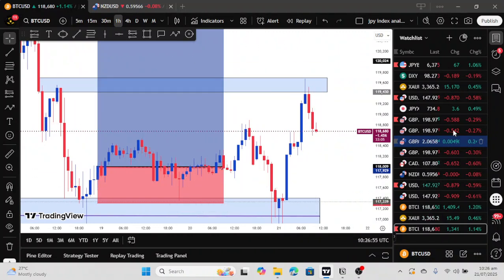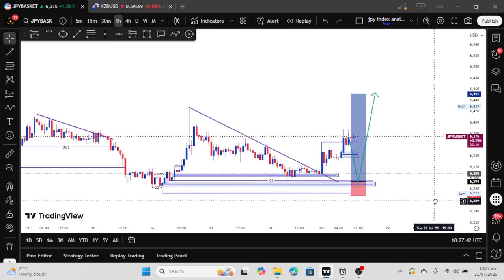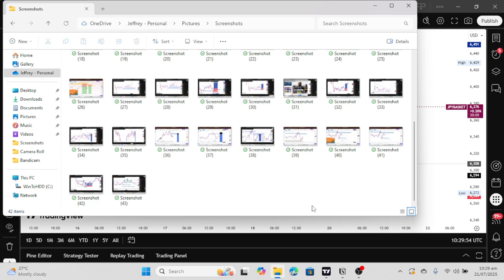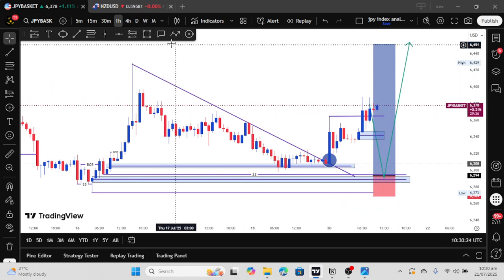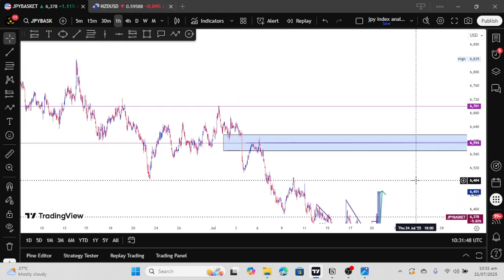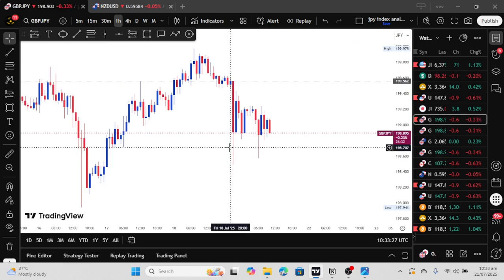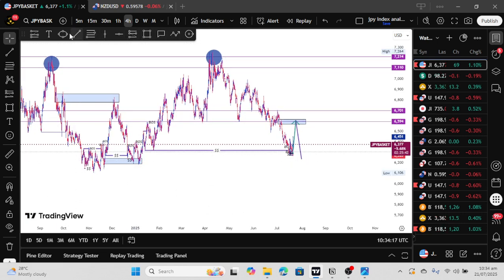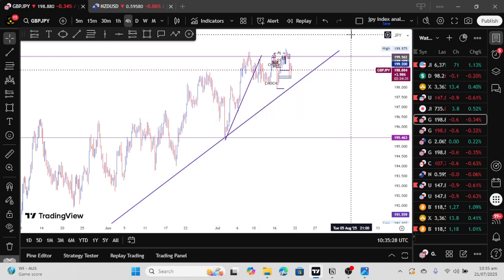SIMPLE STRATEGY TO TRADE GBPJPY(XXXJPY)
HERE IN THIS VIDEO I AM ANALYZING THE GBPJPY AND AKSO SHOWING THE SIMPLE AND EASY FORMAT TO USS WHILE YOU WANT TO TRADE XXXJPY